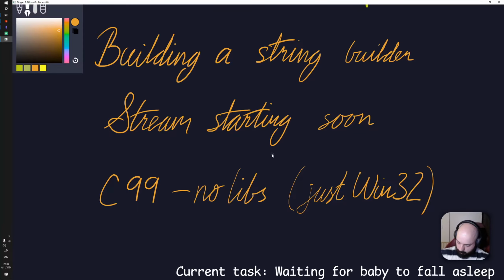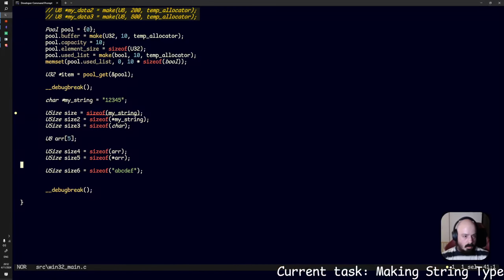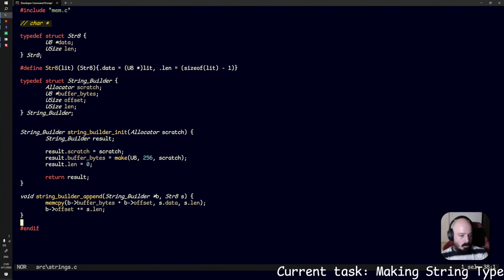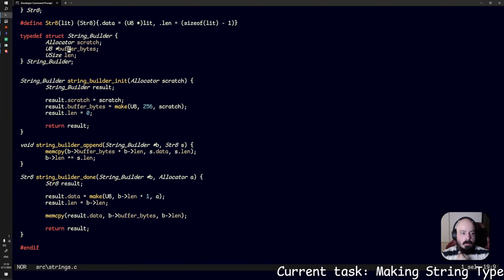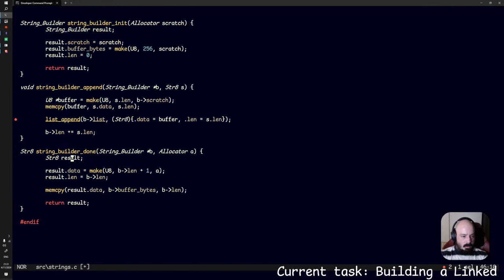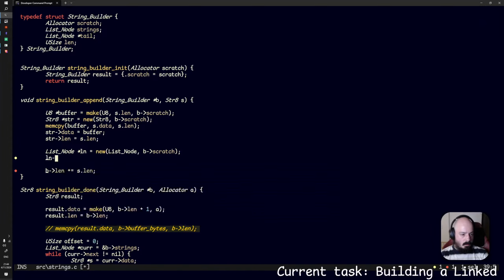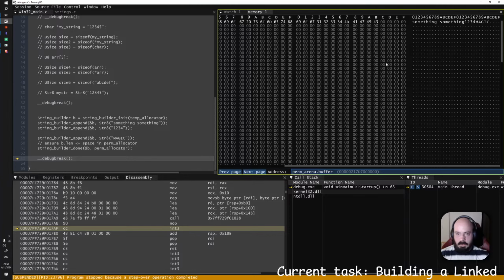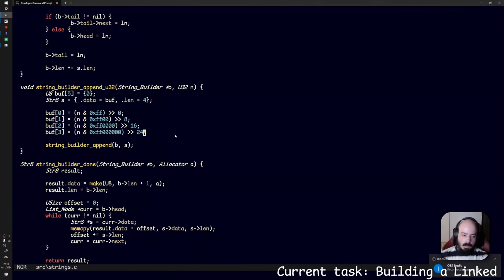Making a String Builder in C99